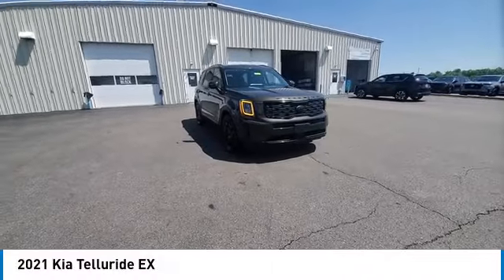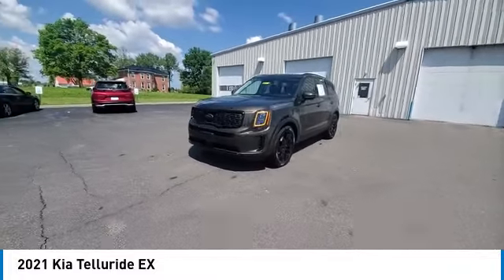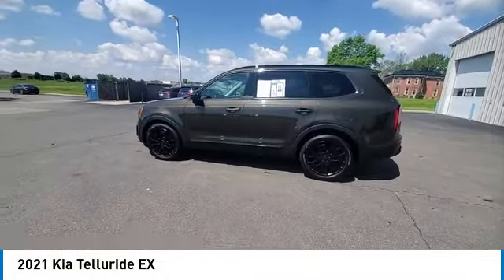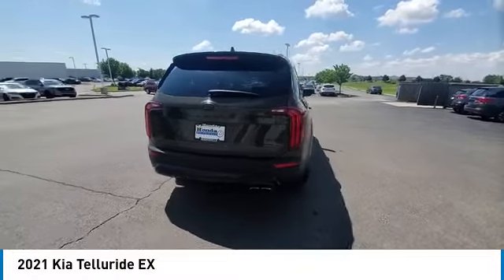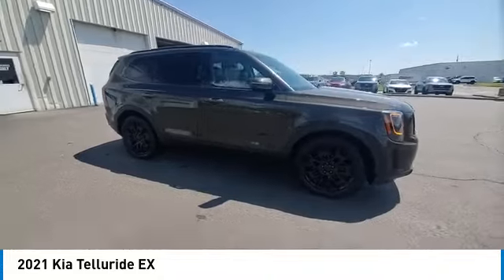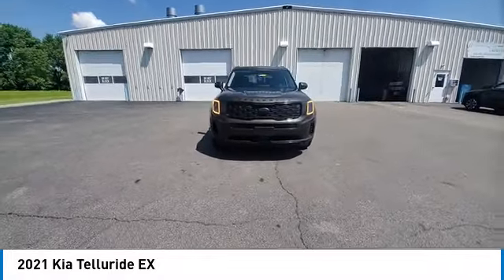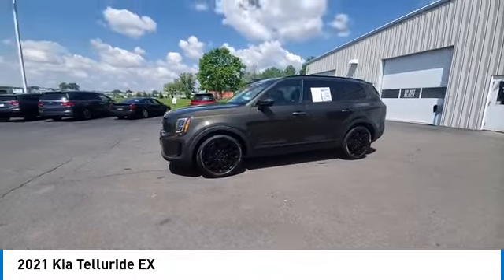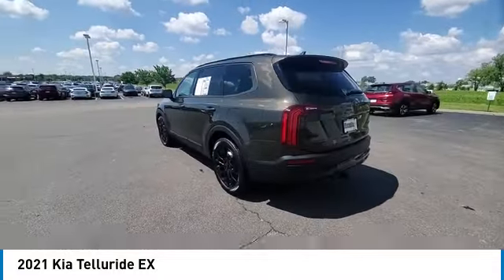2021 Kia Telluride Marysville, Dublin, Delaware, Worthington, Marion, OH MG100339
Dark Moss Used 2021 Kia Telluride available in Marysville, Ohio at
2021 KIA TELLURIDE Marysville, OH
Stock# MG100339

Honda Marysville
640 colemans Crossing Blvd

*SERVICE & MAINTENANCE COMPLETED:* Stock# MG100339 FEATURES NO LESS THAN $930 IN PREVENTATIVE MAINTENANCE & SAFETY EQUIPMENT UPGRADES. Specifically this Honda Marysville 2021 Kia Telluride reconditioning process Included: Performed a Complete Inside & Out Vehicle Detail, Replaced The Battery, Performed Paintless Dent Repair, Performed complete used car vehicle inspection, and Performed chip repair touch up!

Of all the used cars for sale in Ohio this all wheel drive 2021 Kia Telluride EX features an impressive regular unleaded v-6 3.8 l/231 Engine with a Dark Moss Exterior with a Black Leather Interior. With only 82,953 miles this 2021 Kia Telluride is your best buy in Columbus, OH.

*TECHNOLOGY FEATURES:* This 2021 Kia Telluride represents one of many of Honda Marysville used vehicles for sale in Columbus, OH and includes: GPS System, Navigation System, Remote Engine Start, Android Auto by Google, Apple CarPlay Capable, Keyless Start, Bluetooth Connection, SiriusXM Satellite Radio, Keyless Entry

*STOCK# MG100339* Honda Marysville has this 2021 Kia Telluride EX ready for a quick sale today. Don't forget Honda Marysville will buy or trade for your car, truck, SUV, van, motorcycle and/or ATV!

Honda Marysville of Marysville, Dublin, Urbana, Lima, Delaware, Marion, OH. You can also visit us at, 640 Coleman's Blvd. Marysville OH, 43040 to check it out in person!

*MECHANICAL FEATURES:* Scores 24.0 Highway MPG and 19.0 City MPG! This Kia Telluride comes Factory equipped with an impressive regular unleaded v-6 3.8 l/231 engine, an automatic transmission.

*EXTERIOR OPTIONS:* Whether driving to From New Albany to Westerville, you'll arrive in style with exterior options like: Alloy Wheels, Color Matched Bumpers, Aluminum Wheels, Power Folding Mirrors, Privacy Glass, Auto Headlamp, Rear Window Wiper, Spoiler / Ground Effects, Spare Tire *Small Size*